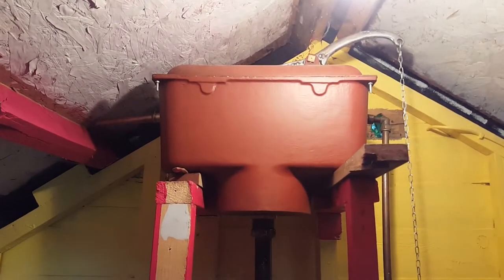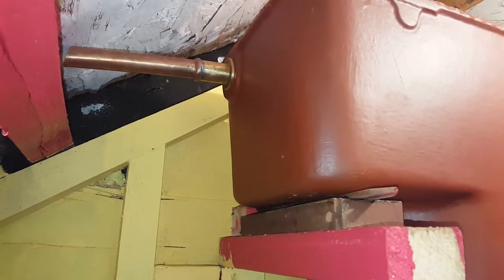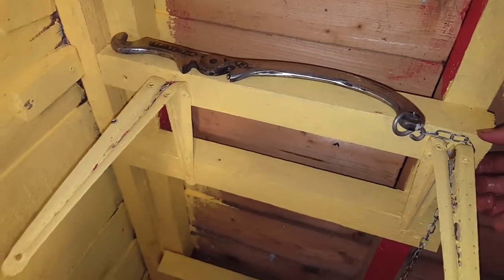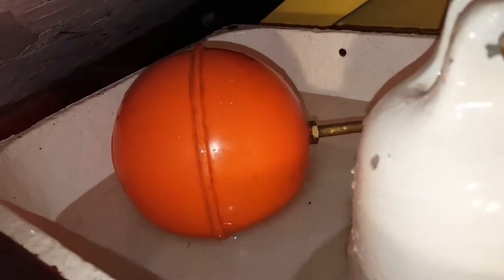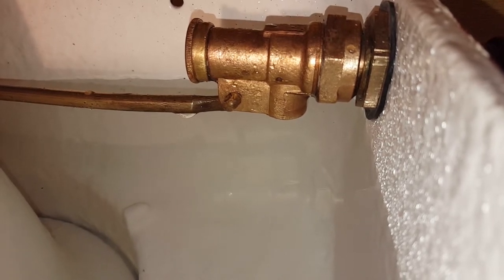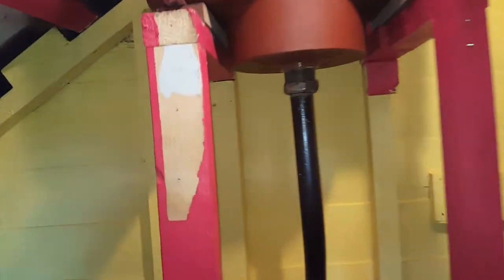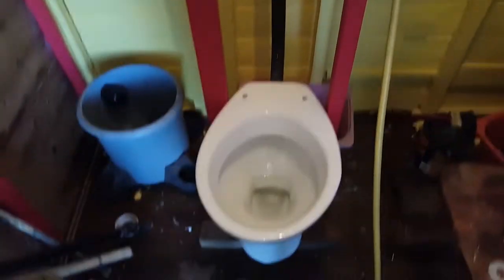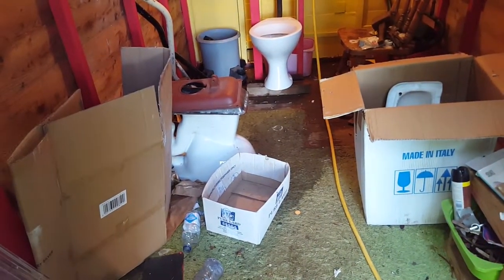Almost Finished: 1930s Shanks 2 Gallon Levern Cistern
Fulcrum has finally been found for it, and looks good enough to keep it as it is.

I recall seeing an old comment from the Kettering Library HL Dauntless video from years ago from someone claiming that wasn't a bell syphon cistern as the flush was too quick. This Shanks cistern is the only one i've ever seen that can actually flush at that speed. There is still detailing work to do and the fact this cistern has also sat around doing nothing for 5 months in the messy shed.